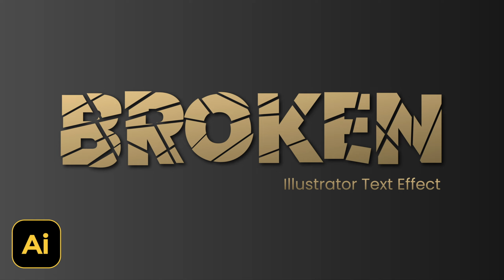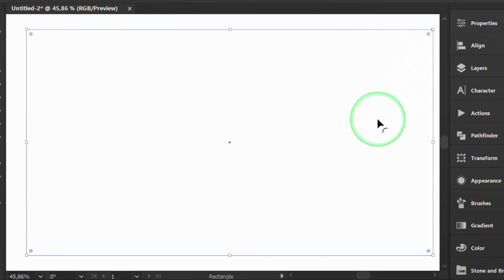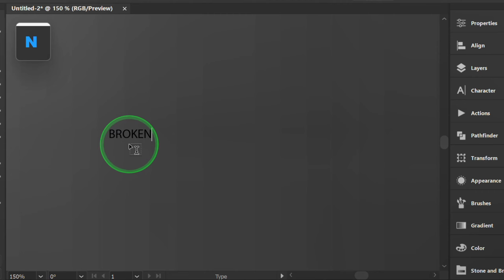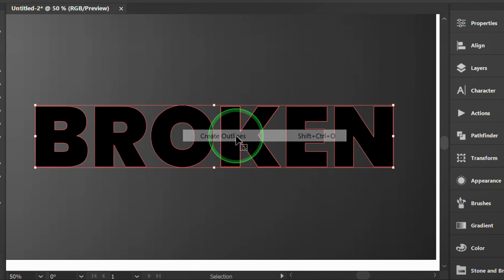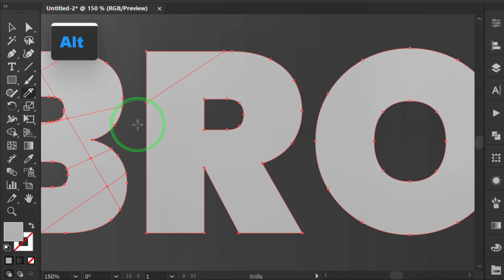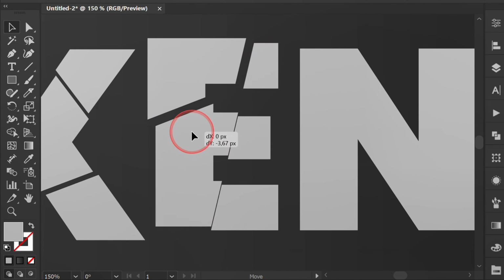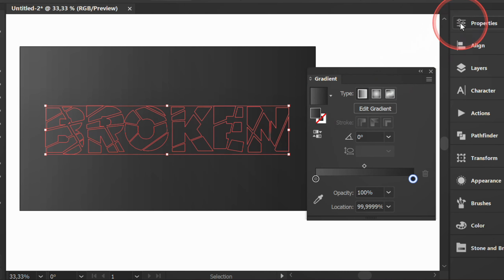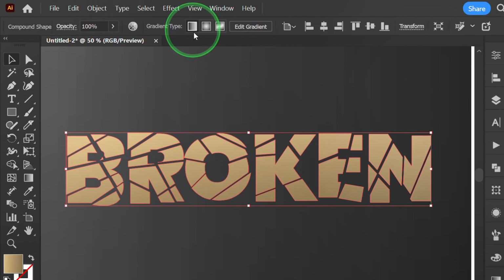Modify Text using Knife Tool in Illustrator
follow the steps on how to Modify Text using Knife Tool in Illustrator.